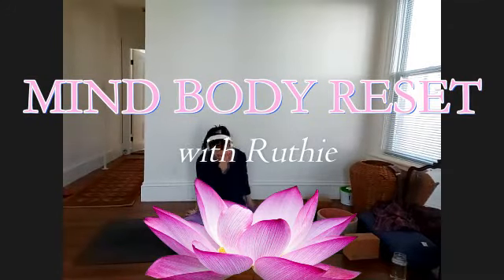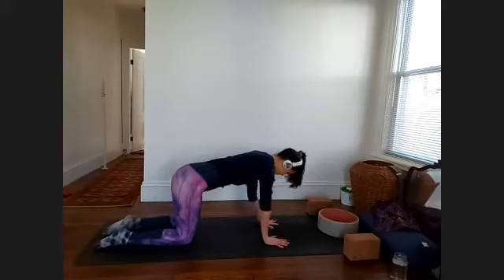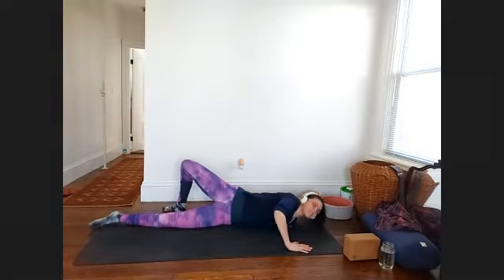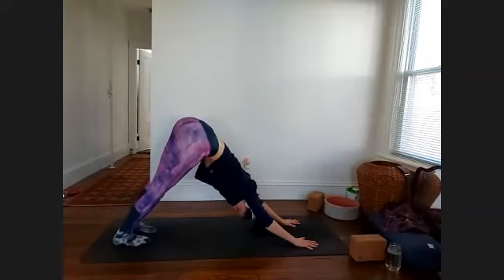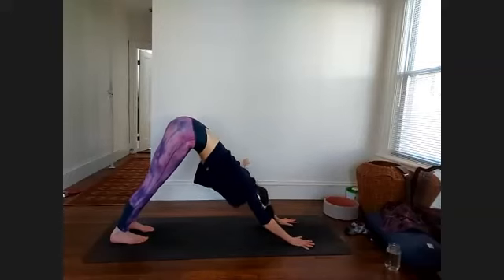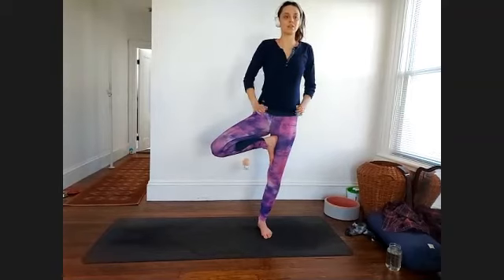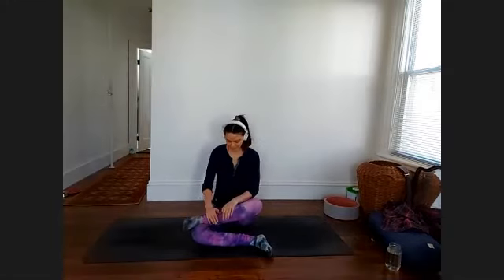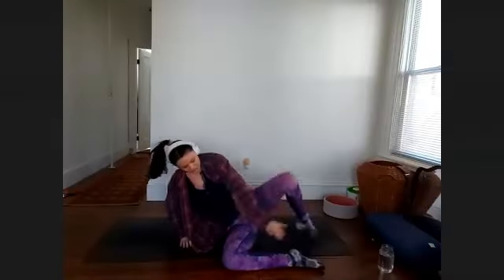Full Body Hatha Yoga- BACK PAIN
This is a zoom recording from the live class, Saturday 3/6/2021

Here is a full body hatha yoga practice that I hope relieves any back pain you may be experiencing💜

Hope you enjoy, let me know any feedback you have!

💜Ruthie